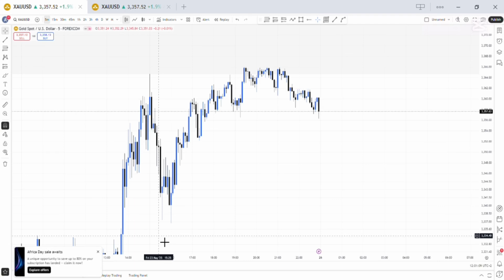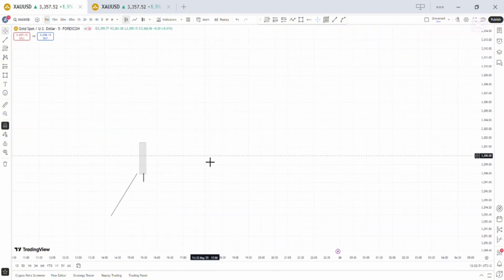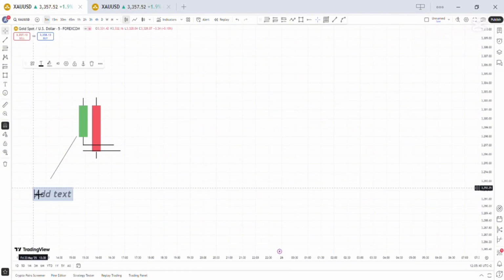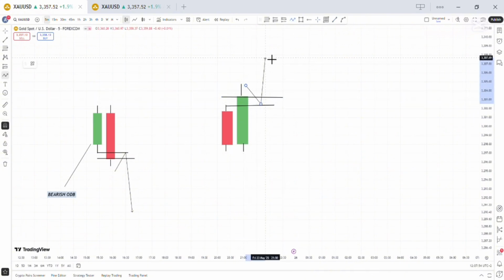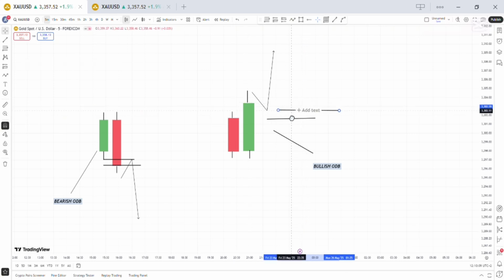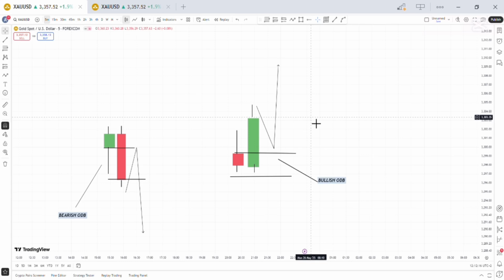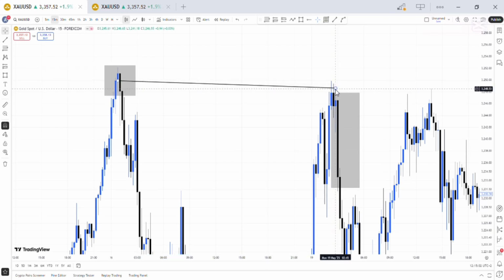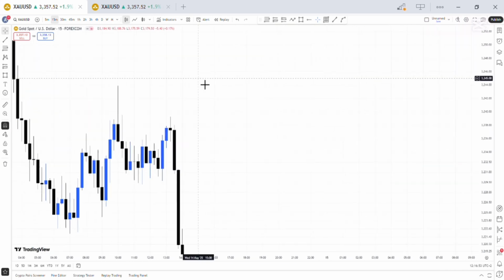🤫(ORDER BLOCKS) 📈 EVERYTHING YOU NEED TO KNOW ABOUT ORDER BLOCKS💰💰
Unlock the Secrets of Forex Trading!
% Dive into our latest video where we break down the week's top currency pairs, share proven strategies, and reveal the best times to trade. Whether you're a beginner or a seasoned trader, this video is packed with actionable insights to boost your trading skills.
DETAILED ANALYSIS FROM MY TRADES LAST WEEK
I USE THE CRT TRADING STRATEGY FOREX TRADING IS RISKY, DONT GET INVOLVED WITHOUT A MENTOR OR GUIDANCE

AM NOT A FINANCIAL ADVISOR THUS THIS VIDEO SHOWS MY TRADES FROM THE PREVIOUS WEEK
Key Highlights:
*   Live Forex Analysis al
*   Expert Tips on Risk Management
*   Insider Look at Market Trends ~
*   Beginner-Friendly Strategies forGBP/USD, EUR/USD, and USD/JPY